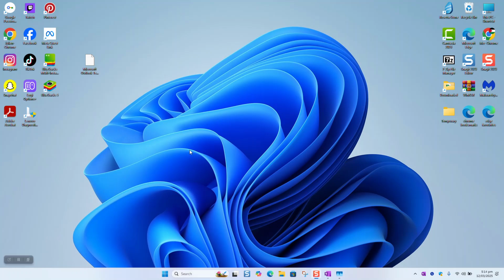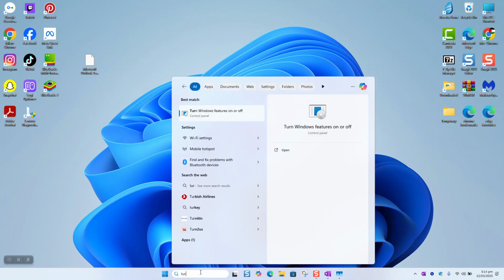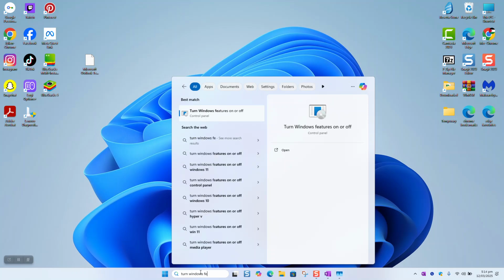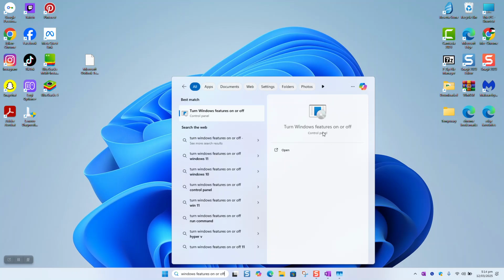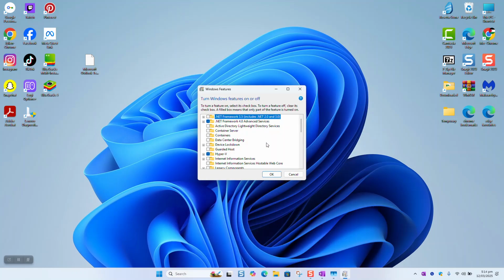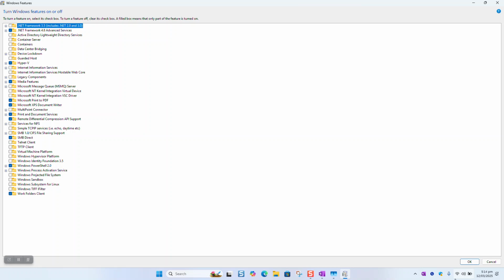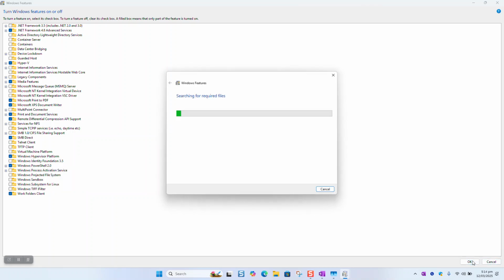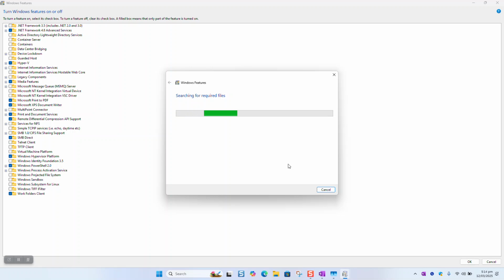How to turn on Windows Hypervisor Platform in windows 11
Learn how to enable Windows Hypervisor Platform on Windows 11 step by step. This quick guide will help you activate virtualization features required for running virtual machines and emulators.